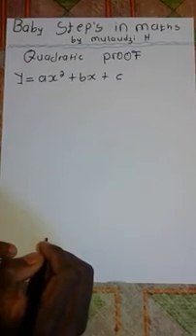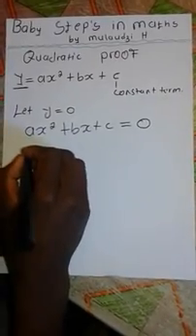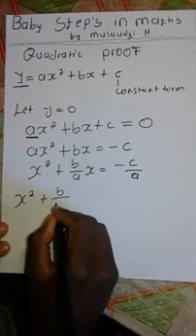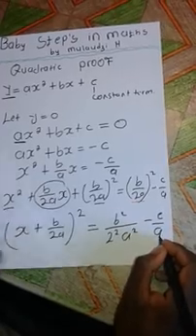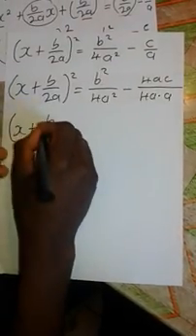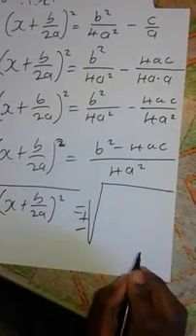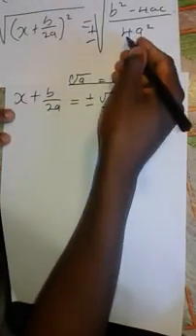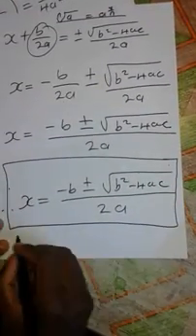quadratic formula proof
well explained quadratic formula proof, step by step.